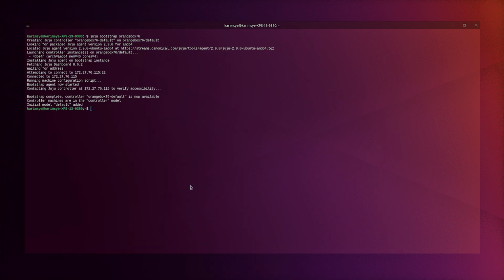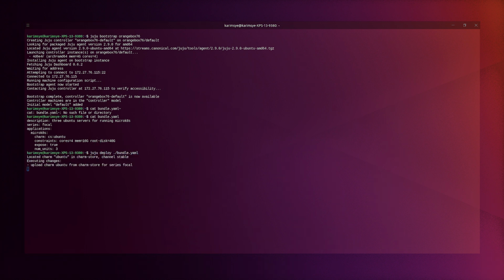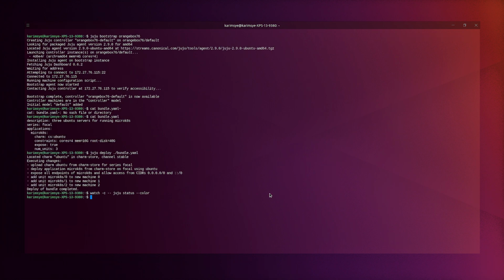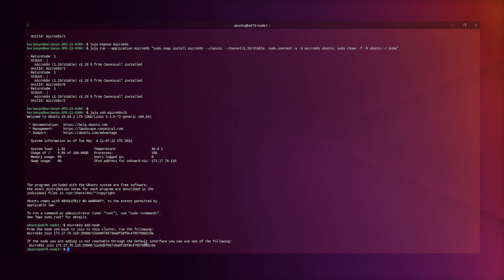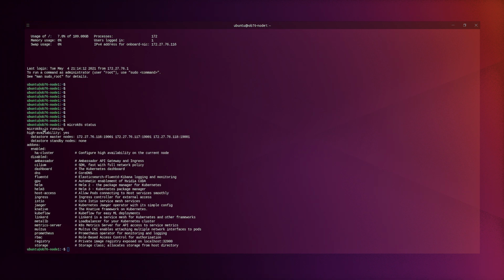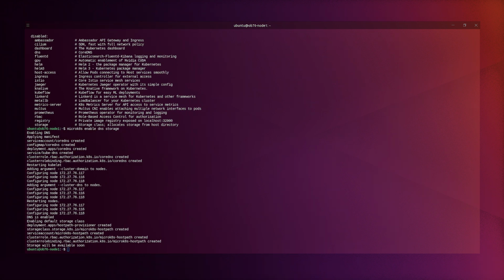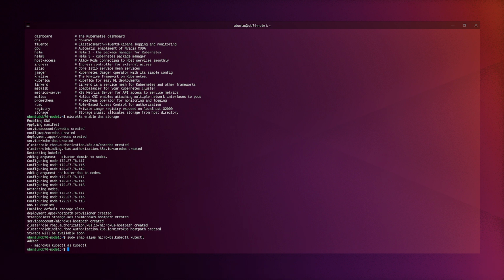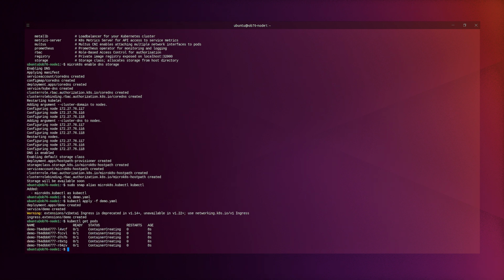Edge Kubernetes: visual recognition on MicroK8s micro clouds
In this video, we'll show you how easy it is to get a micro cloud up and running with MicroK8s, even operating complex applications at the edge of the network, such as visual recognition.